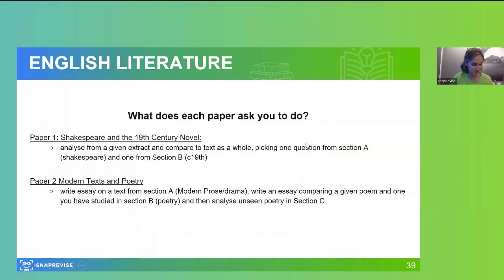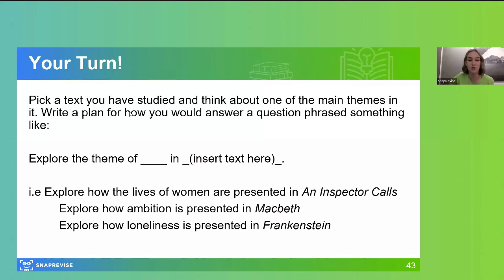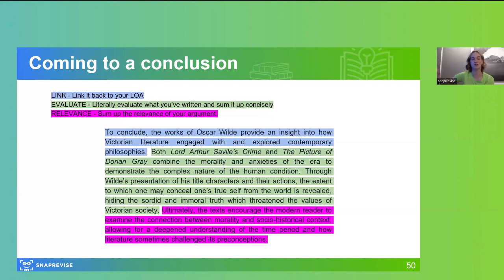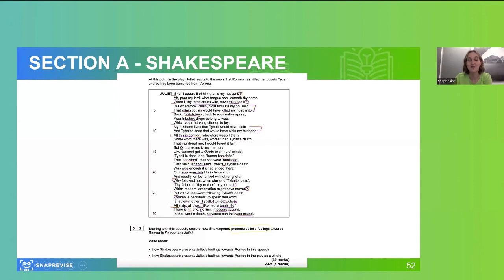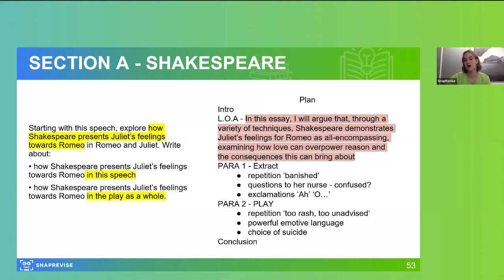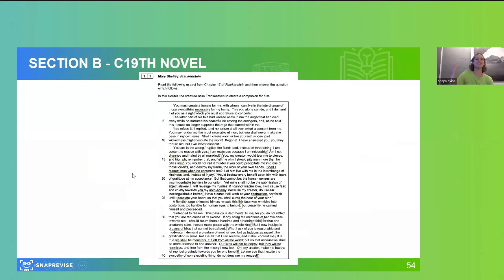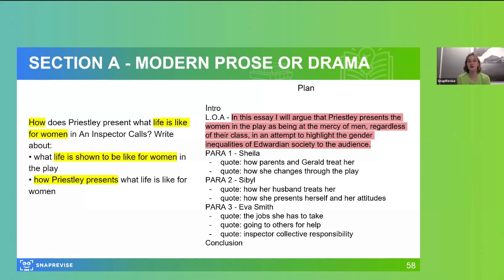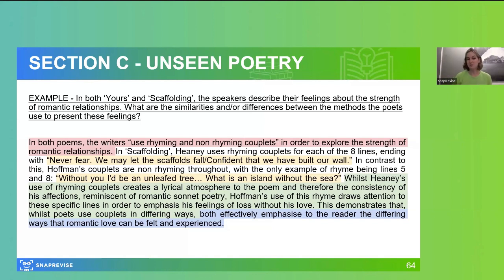Exam Revision | GCSE English Literature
An expert summary on Exam Revision for GCSE English Literature. Covers everything you need to know for exams.

Want more help? SnapRevise publishes amazing resources for GCSE English Literature You can find these